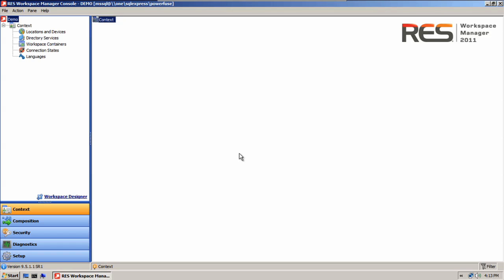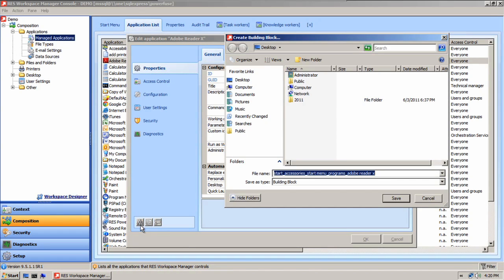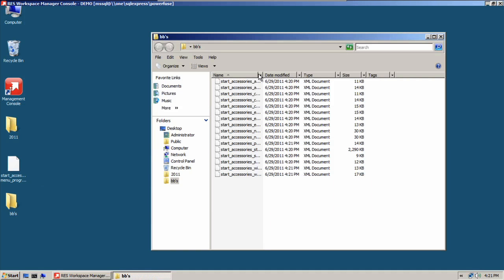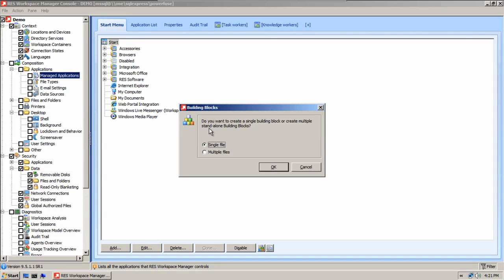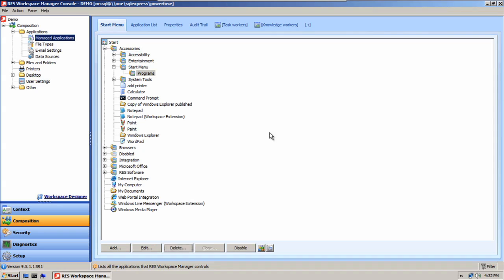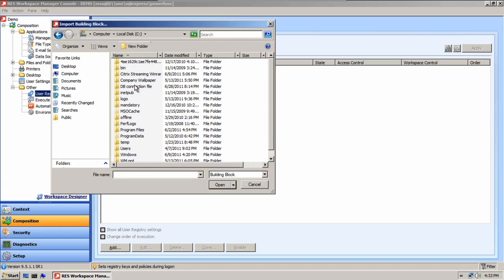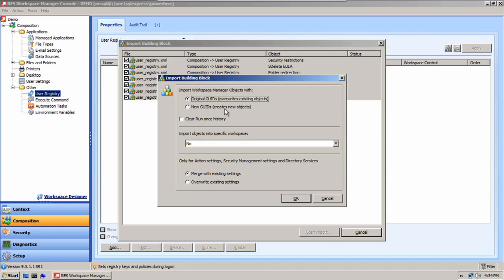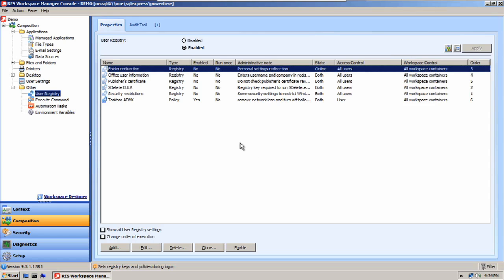Using Building Blocks